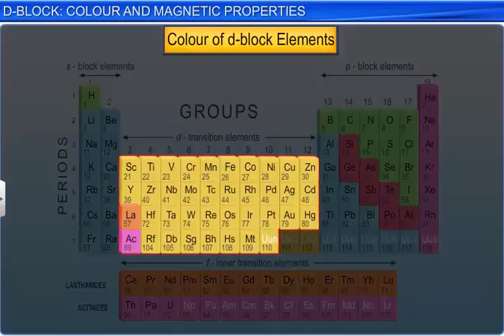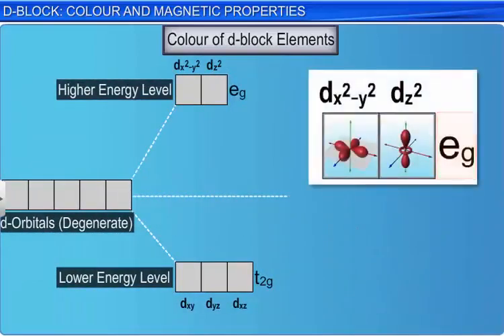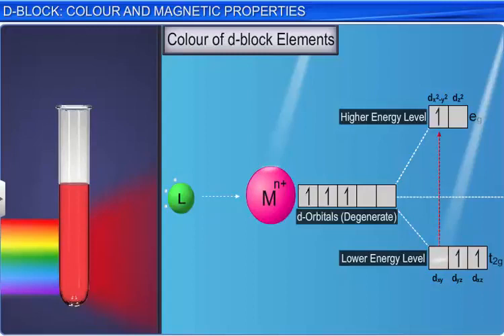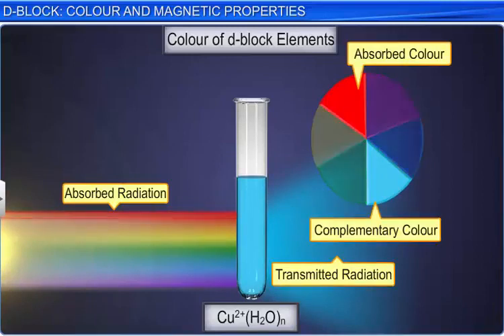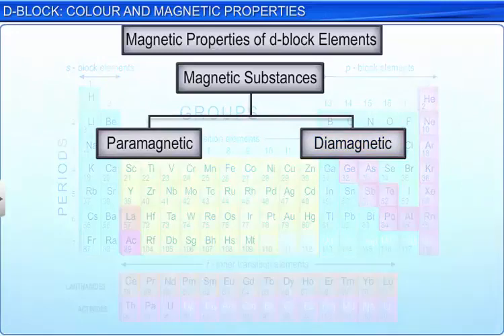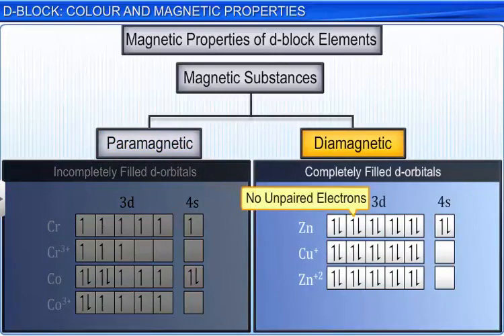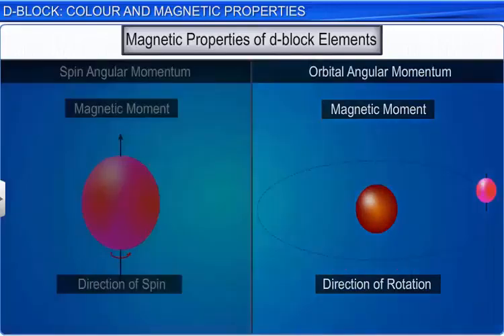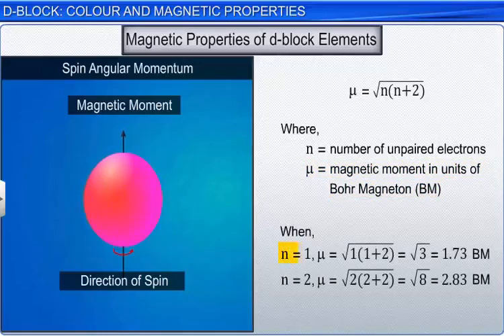4.6 d –block Colour and magnetic properties